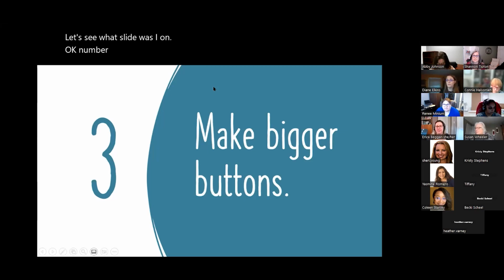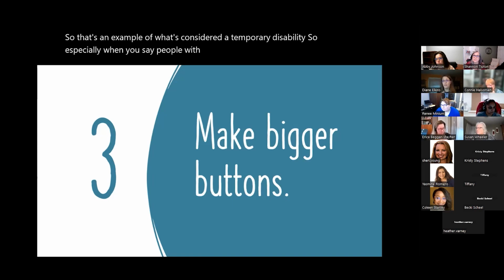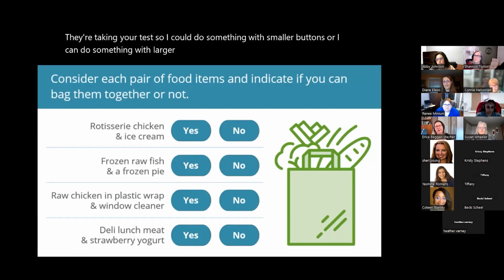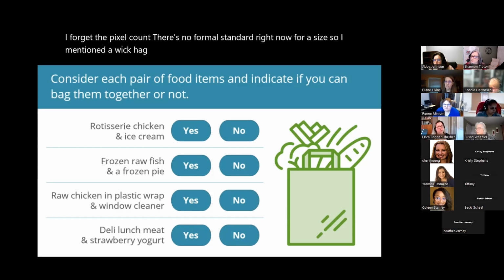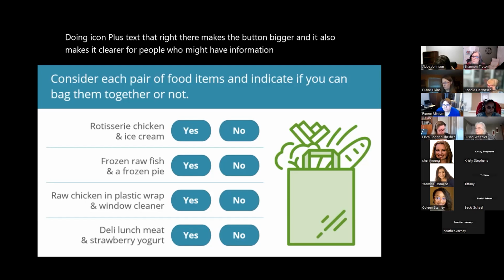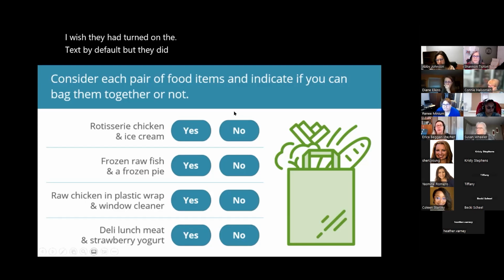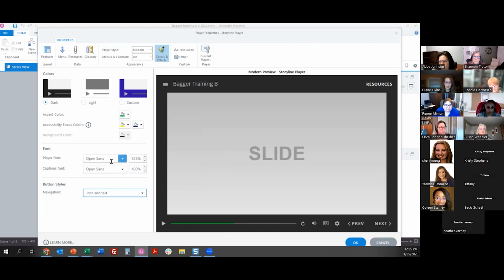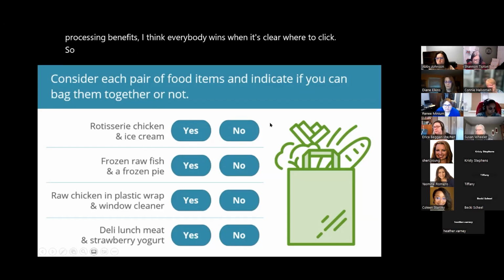E-Learning Accessibility: Making Buttons Bigger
This clip is a snippet from the Learn Something New Wednesday titled "Making E-Learning Accessible."